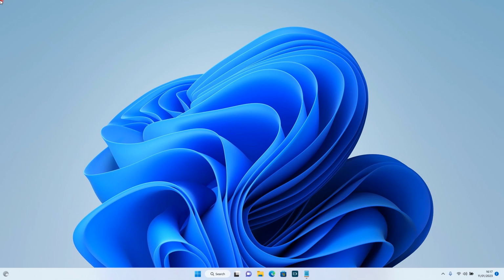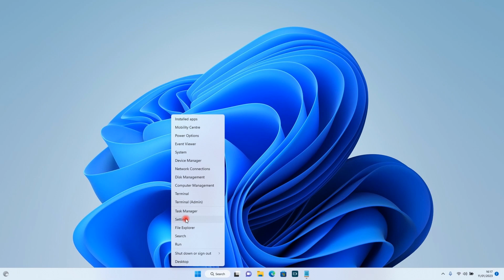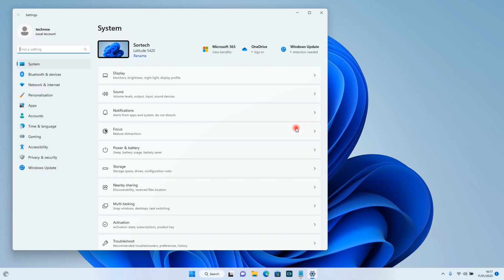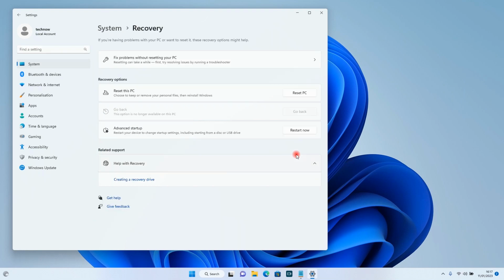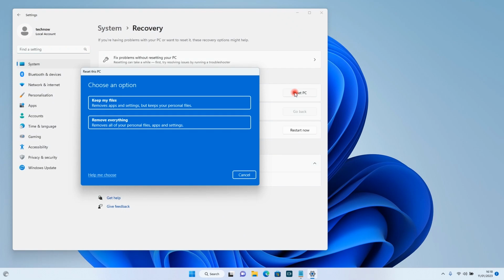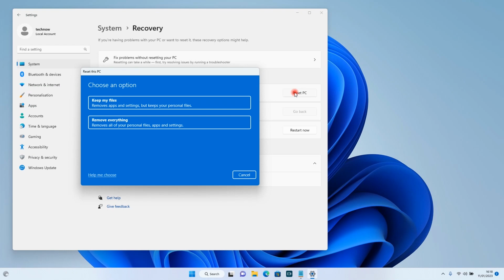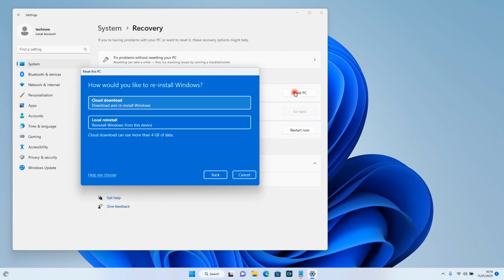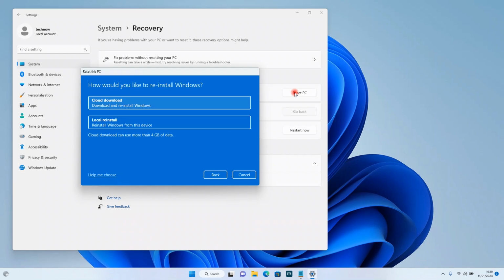How to reinstall or reset your Windows 11 operating system [Tutorial]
Free tutorials on any IT related issues, from Windows or Linux to Jira, Confluence, Datadog, Jenkins, Cyberark, CI/CD, automation, MS Teams, Sharepoint, Exchange, vSphere, AD, Azure, AAD, Terraform, Kubernetes, Octopus, RabbitMQ and many more to come.

Please feel free to drop any comments, questions or suggestions, and I will do my best to respond to all of you.